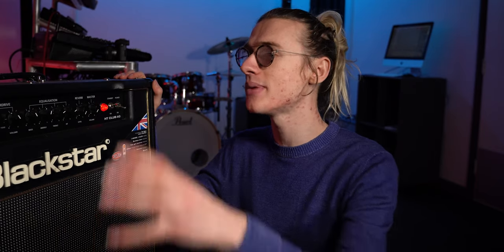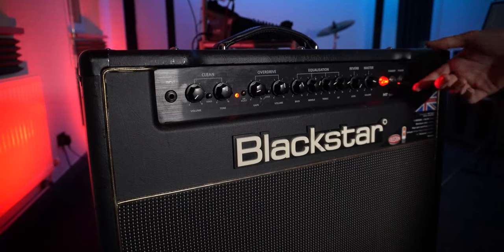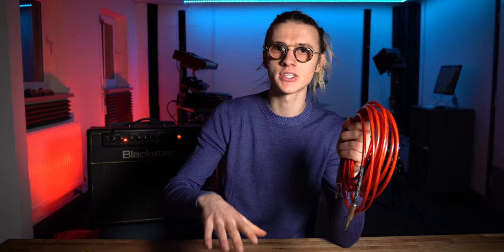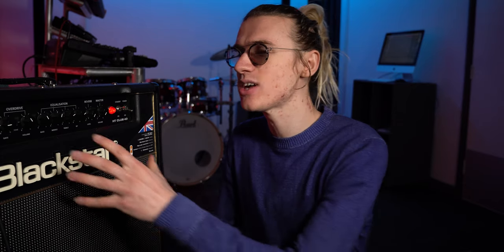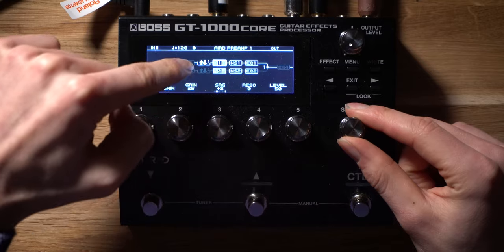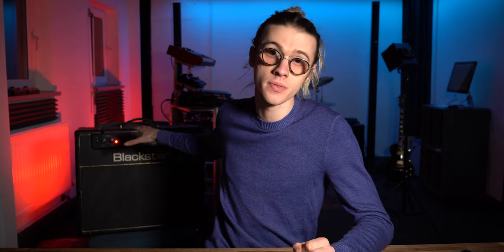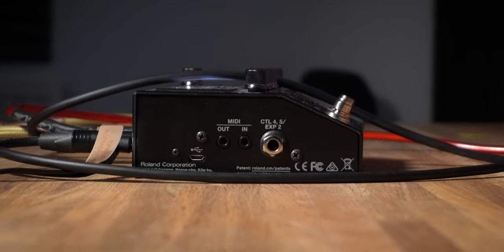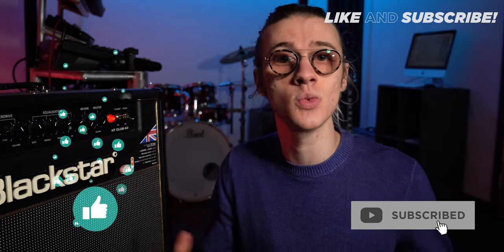BOSS GT1000CORE - 4 Cable Method! Use a valve amp with your BOSS GT1000 CORE! (how to)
Today I am going to show you how to connect a valve amplifier to a BOSS GT1000 CORE using the 4 Cable Method. This will allow you to run your BOSS GT1000 CORE through the fx loop of your tube amplifier. So you can combine the BOSS GT1000 Core Guitar Effects with your Value Amplifiers Pre-Amp!

This is a very creative guitar amplifier setup. Combining both Digital Guitar Technology with tradition guitar equipment! It is amazing that the BOSS GT1000 CORE has two Send and Return Channels, which allows you to duplicate this setup with two tube amps for a stereo amp setup!

There are some other great settings on the BOSS GT1000CORE that we will be exploring in future videos!

BOSS GT1000CORE Guitar Processor
Amazon (UK)
Amazon (US)

Blackstar HT Venue Club 40 MKII
Amazon (UK)
Amazon (US)

Introduction - 00:00
How to setup 4 Cable Method BOSS GT1000CORE - 00:45
Why!? Using BOSS GT1000 CORE with a Tube Amplifier - 04:45
How to use an FX Loop with BOSS GT1000 CORE - 05:43
Using BOSS GT1000CORE as a Pedal Board with a Valve Amplifier (Sound Demo) - 07:45
Amp Channel Switching BOSS GT1000 CORE Setup - 08:40
Outro - 11:25